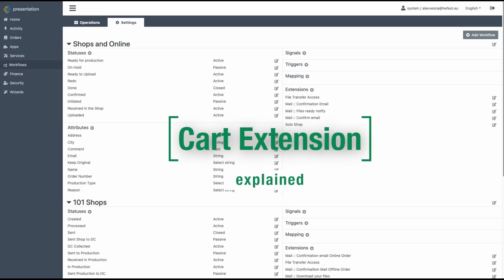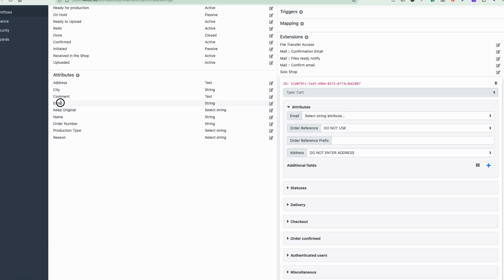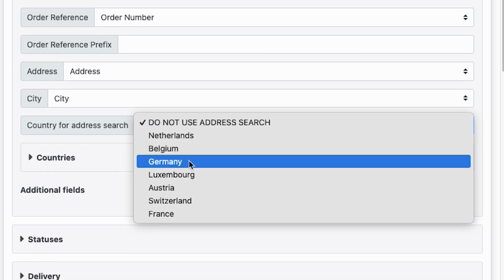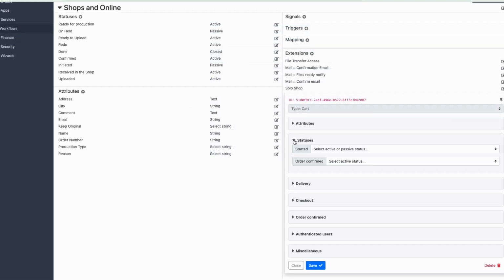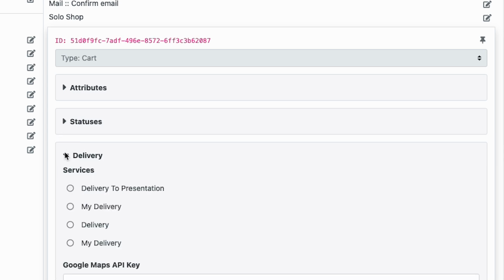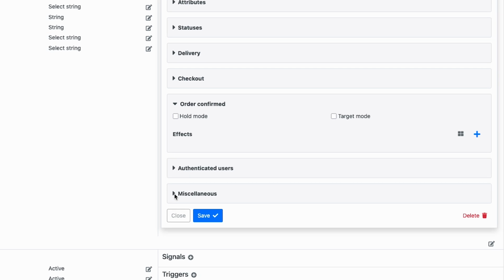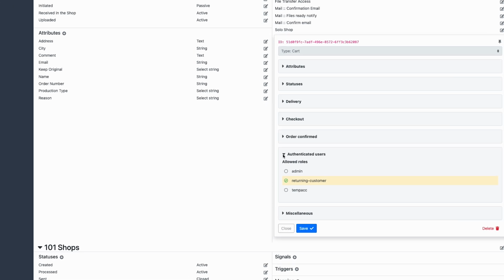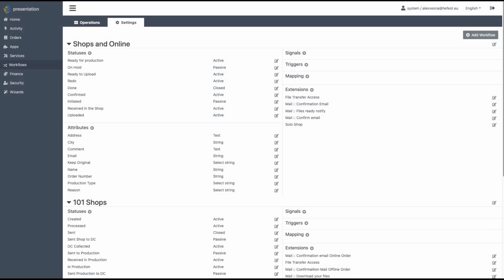Hefest Workflow Cart Extension Tutorial: Complete Setup Guide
Learn how to set up and use the Workflow Cart Extension in Hefest step by step.
In this video, you’ll see how to:
• Add and configure the cart extension in your workflow
• Set up attributes like email, address, order number, and phone
• Use address search and country settings
• Configure order statuses and email confirmations
• Connect delivery services and payment options (Stripe)
• Handle orders on hold before production
• Apply pricing rules based on authenticated user roles